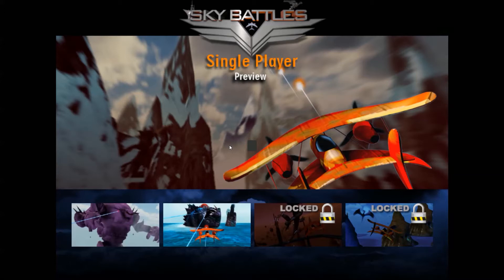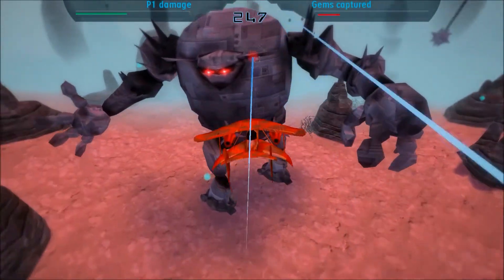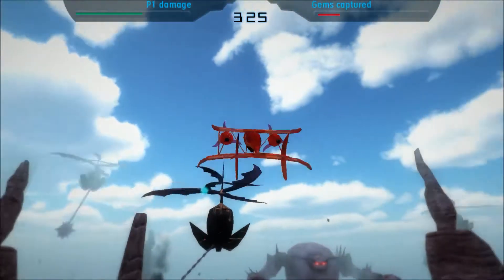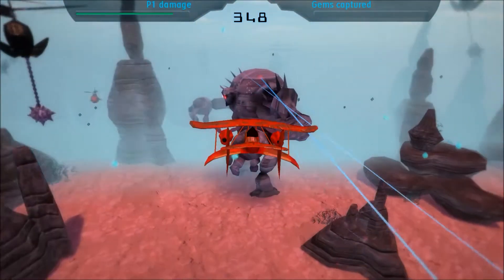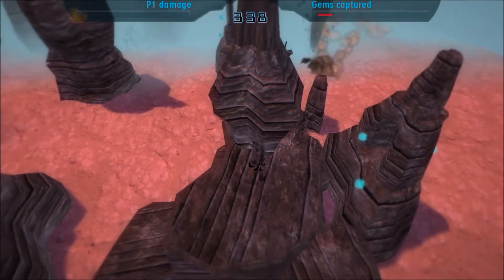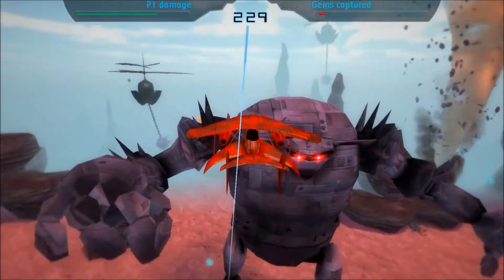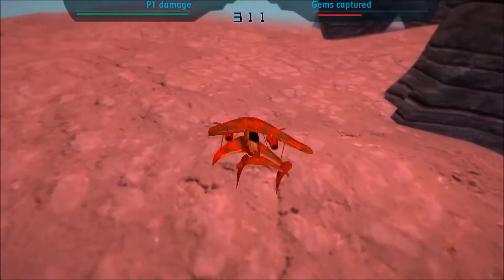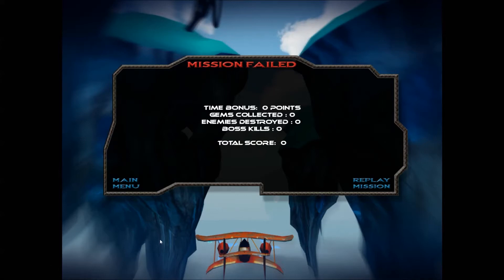Let's Funk King Play Sky Battles #01 [Sept 2014 Build]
Welcome subjects, just having a bash at a game on steam green light which make it into the store!